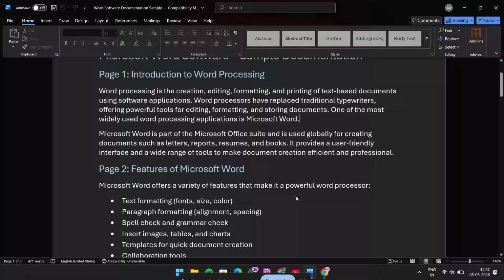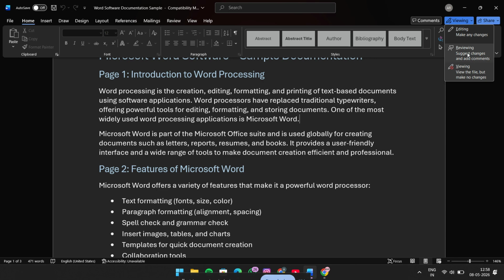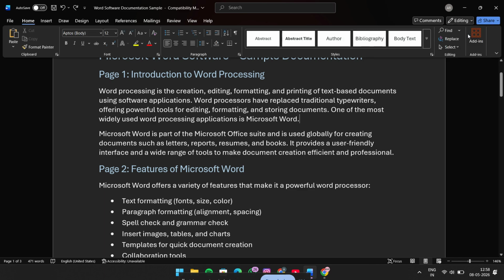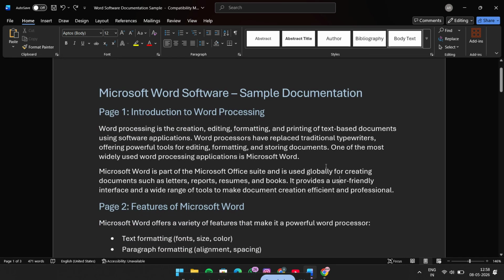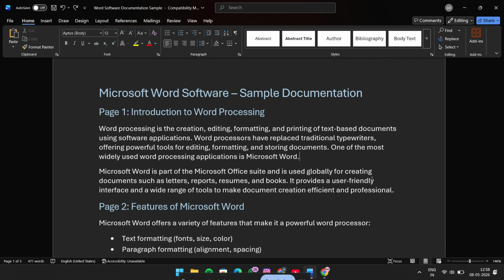How To Switch To Editing Mode In Word [Quick Tutorial]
Learn how to switch to editing mode in Word using the top-right mode dropdown. This quick guide shows you how to move from Viewing or Reviewing into Editing so you can make changes normally.

🕚Timestamps:
0:00 Intro
0:11 Where To Find The Mode Selector
0:31 Switch From Viewing Or Reviewing To Editing
0:54 What To Do If Word Still Won't Let You Edit
1:22 Outro

✍️What You'll Learn In This Video:
• How To Find The Editing Mode Dropdown In Word
• How To Switch From Viewing To Editing In Microsoft Word
• How To Change From Reviewing Mode To Editing Mode
• How To Edit A Word Document After It Opens In Read-Only Mode
• How To Troubleshoot A Word File That Won't Allow Editing

💡Pro Tips:
• Look in the top-right ribbon first, since that’s the fastest place to change modes.
• If editing is still blocked, check whether the file is in protected view or restricted by the owner.
• Shared documents may open in viewing mode by default, so always confirm the current mode before editing.
• If you use Word often, learn the difference between Viewing, Reviewing, and Editing to save time.